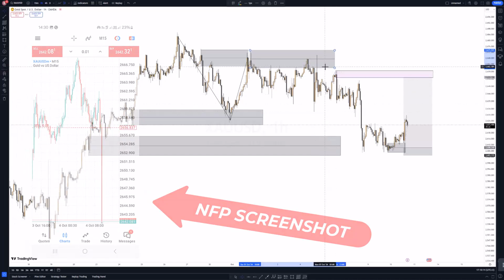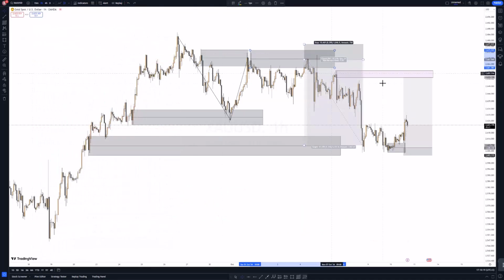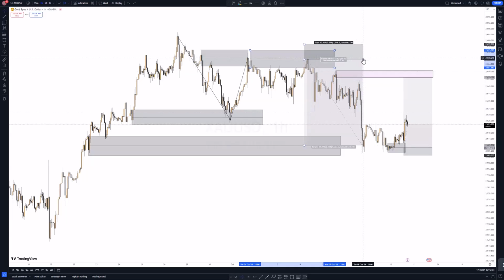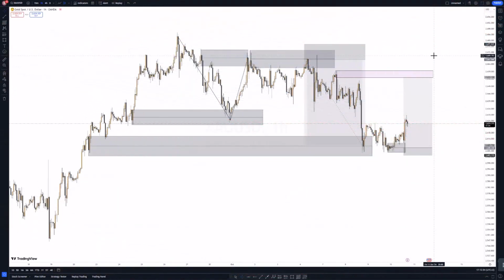CPI LIVE TRADING VLOG (TRADED GOLD/XAUUSD) PART 1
This is Nasdaq Cartel's series of fundamentals here am trading CPI live.chose to learn from the best now, I'm Blessed 🙌